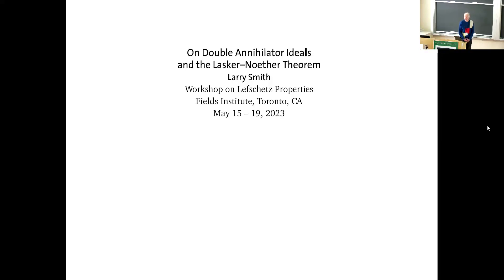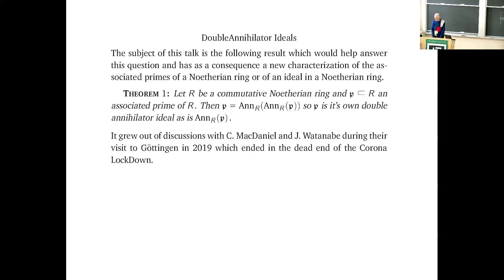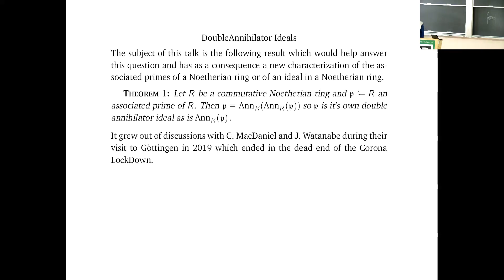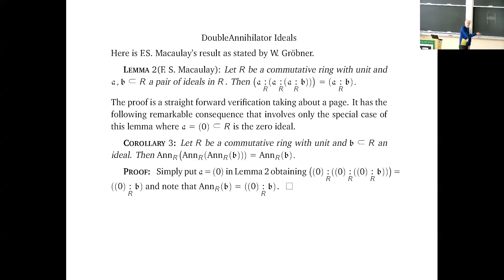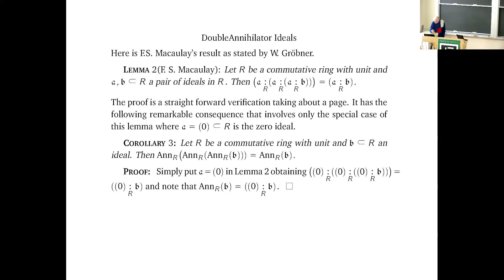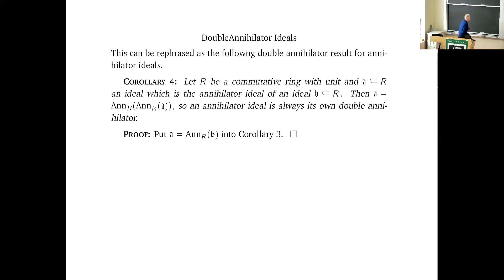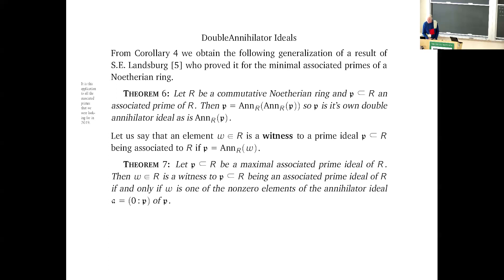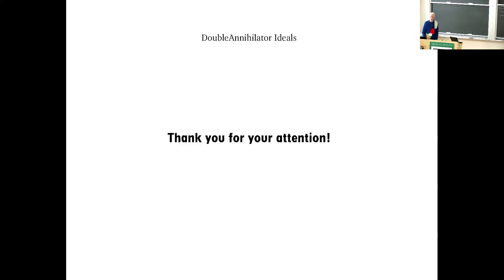Associated Primes and Double Annihilator Ideals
Speaker: Larry Smith, University of Göttingen
Date: May 19, 2023

Part of the "Workshop on Lefschetz Properties in Algebra, Geometry, Topology and Combinatorics"